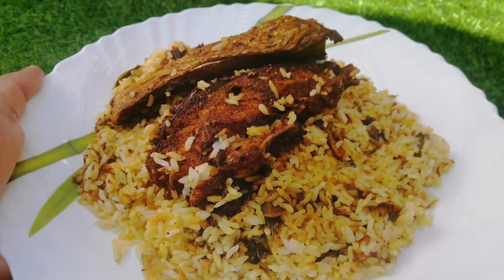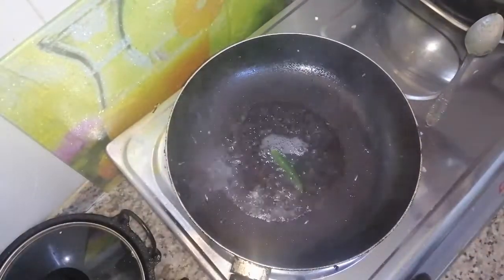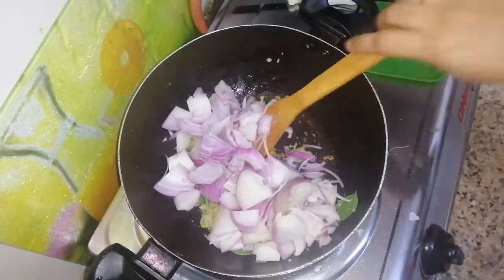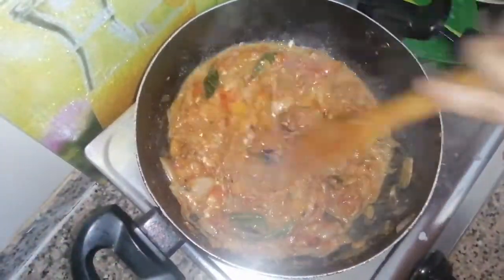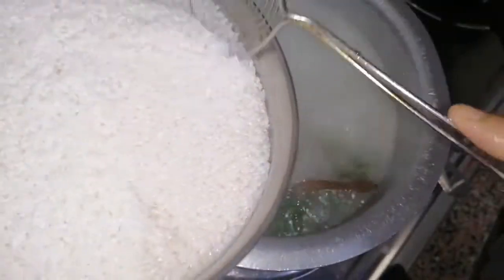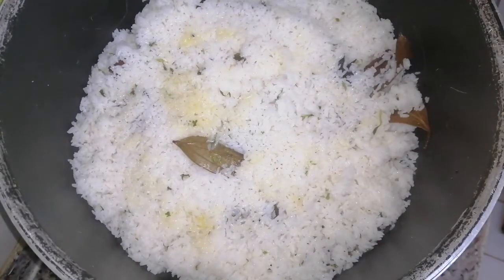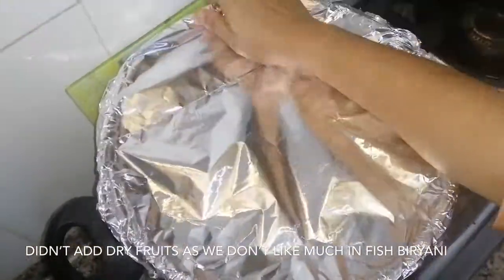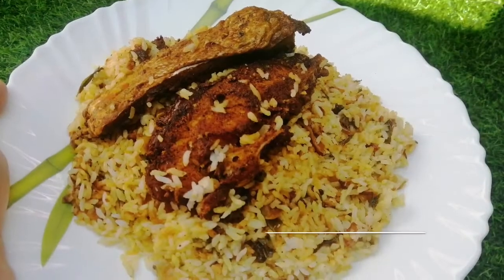Kerala Fish Dum Biryani / / ഫിഷ് ബിരിയാണി / tips & Ingredients .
Fish Biryani

For fish marination

1kg Fish (I used here vatta)
2tbsp Ginger Garlic Paste
2-3 tsp Red chilli powder
2tsp turmeric Powder
1tsp Coriander Powder
1tsp Cumin Powder
1/2 tsp Pepper Powder
1/2 packet Any fish masala
1/2 a lemon juice
2 tsp vinegar
Salt

Rice preparation
2 1/2 cup of rice (kayma)
1tbsp Ginger Garlic Paste
1tbsp Ghee
Whole Masalas
(Cardamom,star anise,peppercorn,cloves,bay leaves,cinnamon stick)
Hand full of coriander and mint leaves chopped
Salt
1/2 a lemon juice
Water

Preparation of masala
1tbsp Ghee
1tbsp Ginger Garlic Paste
3-4 Green Chilles
Few curry leaves
2-3 Medium Sized Onions
2 Medium Sized Tomatoes
1tsp Red chilli Powder
1/2 tsp turmeric powder
1/2 tsp coriander powder
1/4 tsp Cumin powder
1/4 tsp pepper powder
1/4 tsp Garam masala Powder
1/2 cup of coconut milk
Boneless Fish pieces (main ingredient)
Oil (remained oil of fried fish)
1/4th of caramalized onions

For caramalized onions
Oil
2 medium sized onions thinly sliced
Salt (just to sprinkle)

For dum
Ghee
Caramalized onions
Coriander and mint leaves
Lemon juice
Garam masala (optional)

Chamanthi
1cup of shredded coconut
Few curry leaves
Hand full of coriander and mint leaves
Ginger
1/2 a lemon juice
4-6 raisins
Salt and sugar just to sprinkle.

Salad
1medium sized onion
1/2 tsp Red chilli powder
2tsp vinegar
Salt.